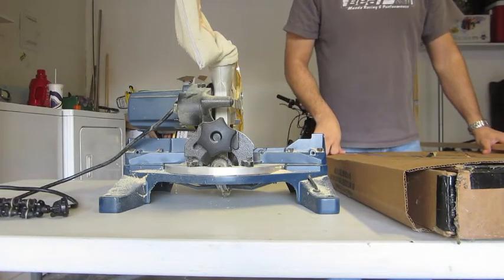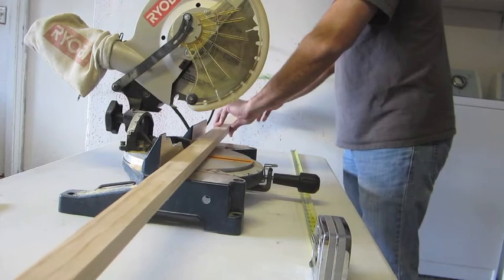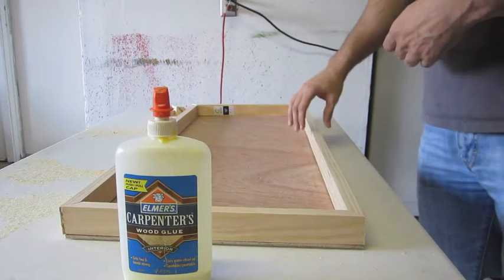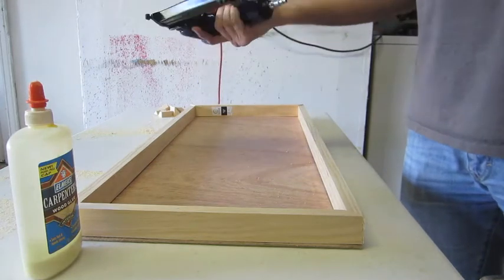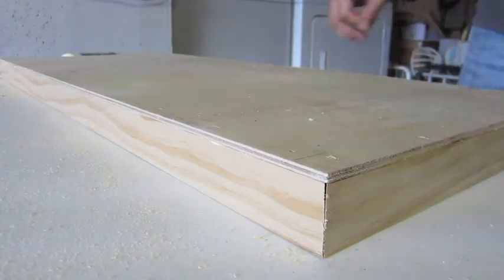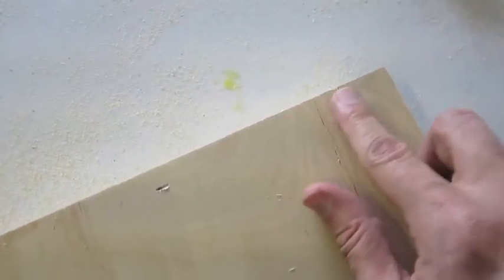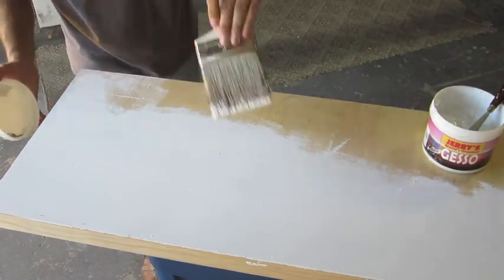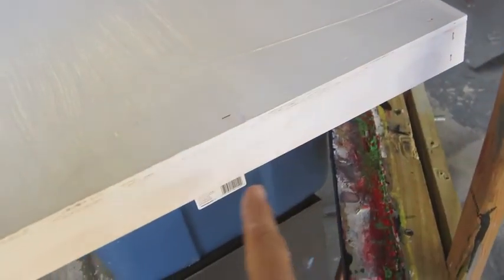Painting Commission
Construction process and priming a wooden panel for a painting commission.